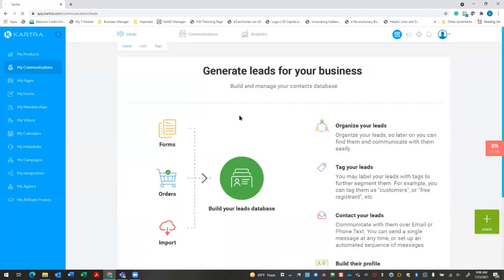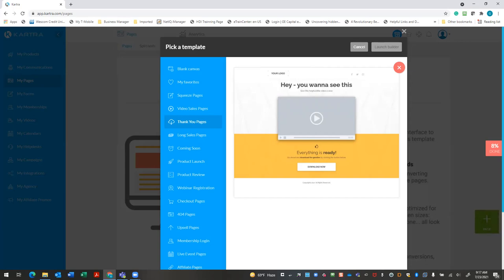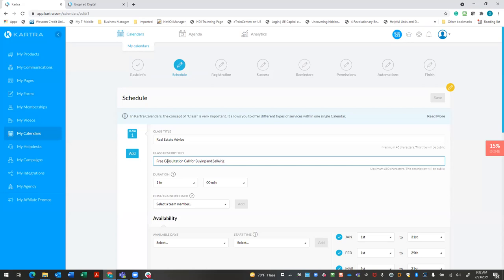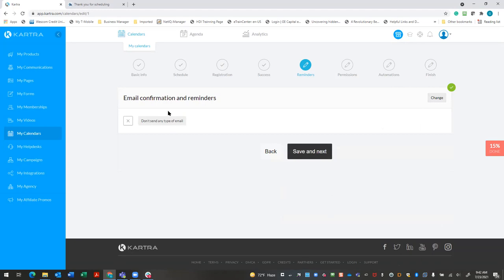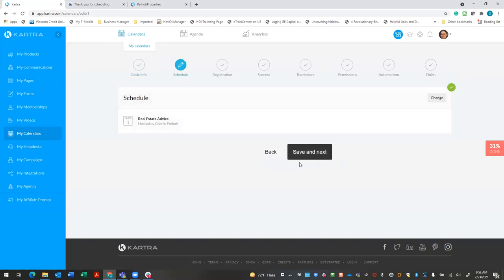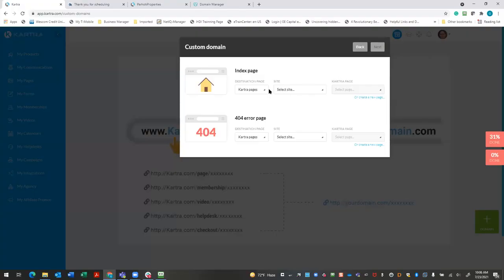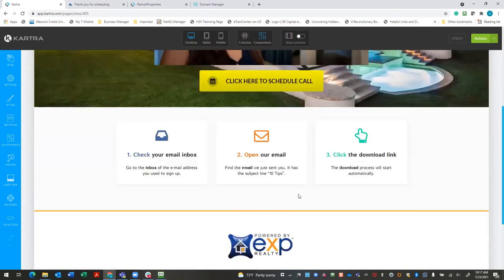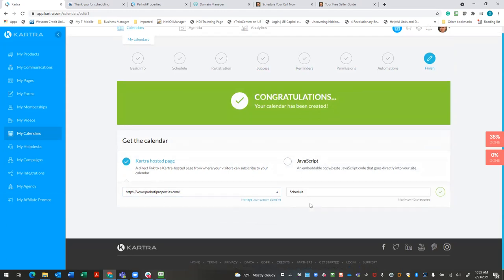Kartra Overview & Training | Landing Pages, Email Automation and Calendar